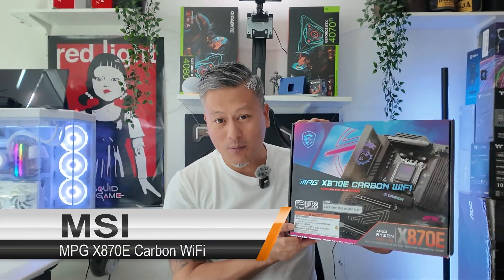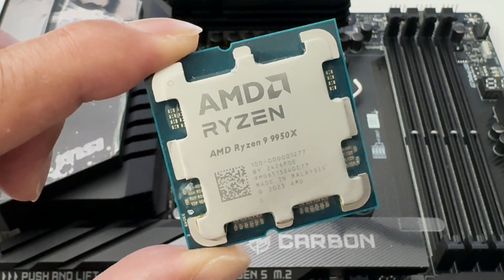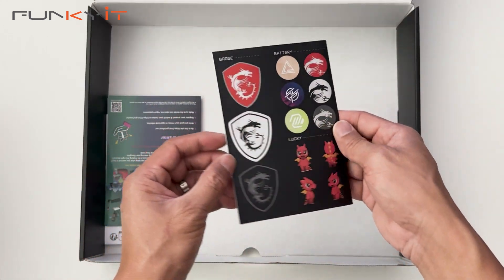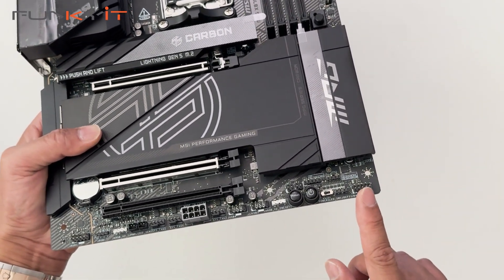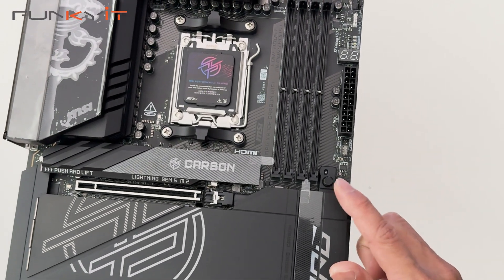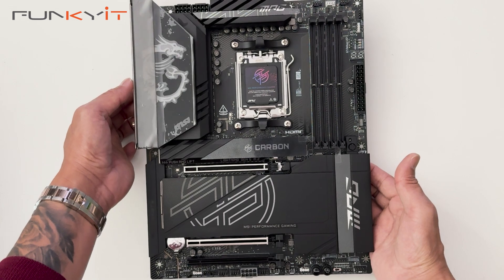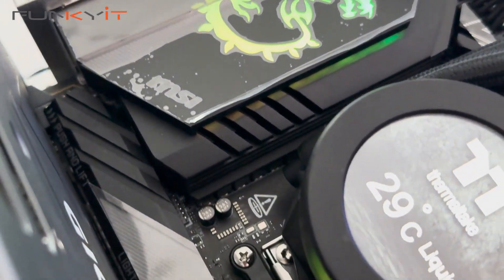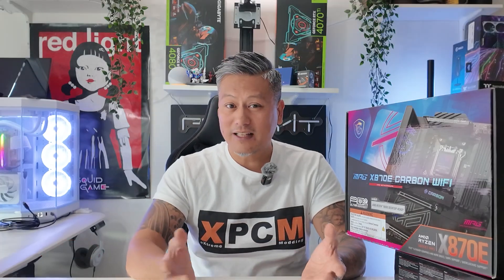The Best X870E Gaming Motherboard - MSI MPG X870E Carbon WiFi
Today, we’ll be taking a look at the MSI MPG X870E Carbon WiFi Motherboard. It utilizes AMD’s enthusiast-grade X870E chipset, supporting all of the Ryzen 7000, 8000, and the latest 9000 series of processors on the AM5 socket.

It features total of 18+2+1 Duet Rail Power System and 110A SPS for maximum stability and performance, it also uses server-grade PCB with 8-layers and 2oz thickened Copper.

The motherboard employs a carbon black color scheme with Mystic light RGB, it also includes extended heatsinks with heat-pipe and enlarged chipset heatsink for efficient cooling.

You can buy the MSI MPG X870E Carbon WiFi motherboard from Amazon for around USD $499 (CAD $699

Highlights

00:00 - Intro
00:31 - Main Features
02:05 - Unboxing
08:22 - Installation
09:21 - Testing & Benchmarks
11:01 - Verdict & Final Thoughts